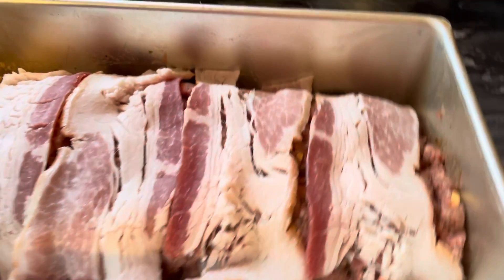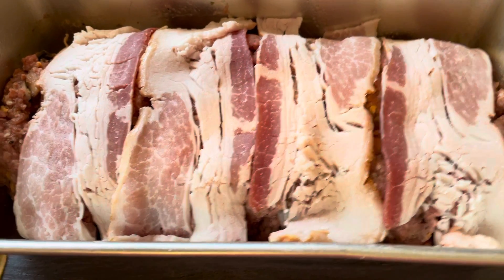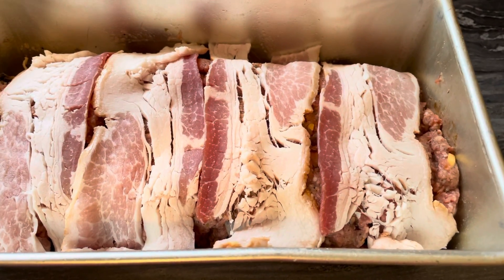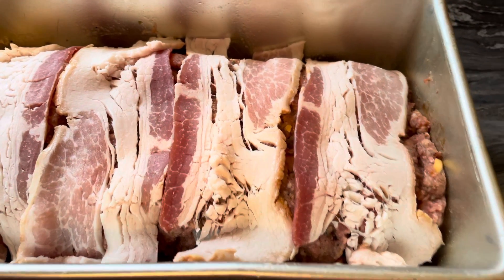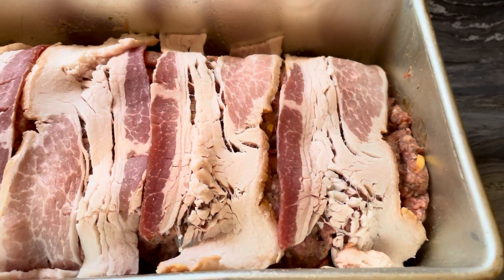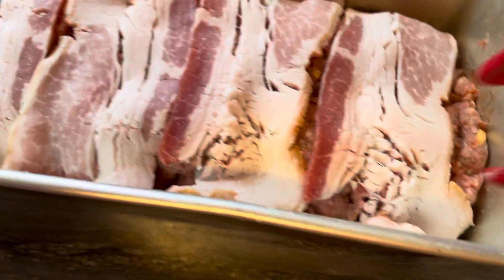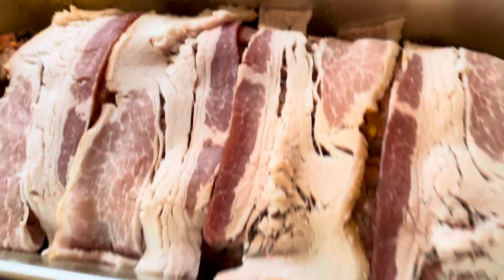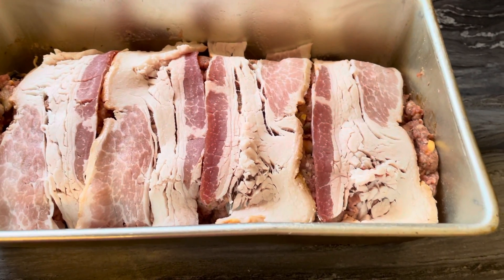Meatloaf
Burger egg sauce of choice mushrooms onion black pepper cheese? Bacon on top